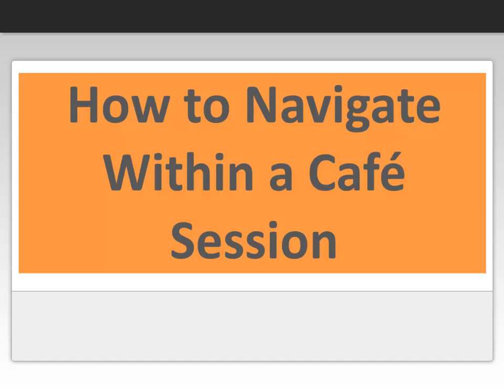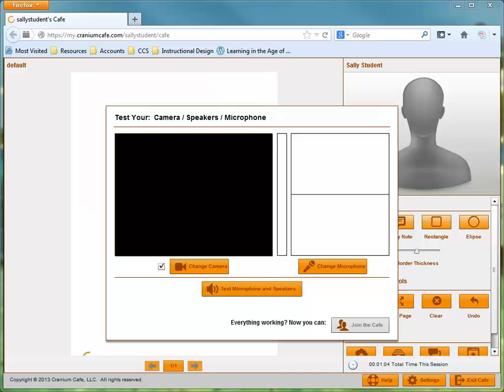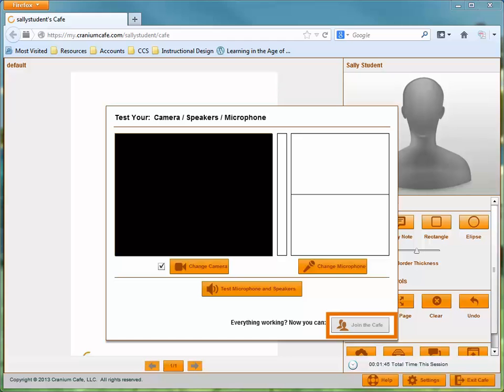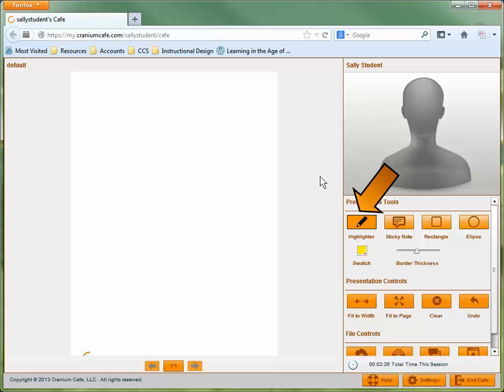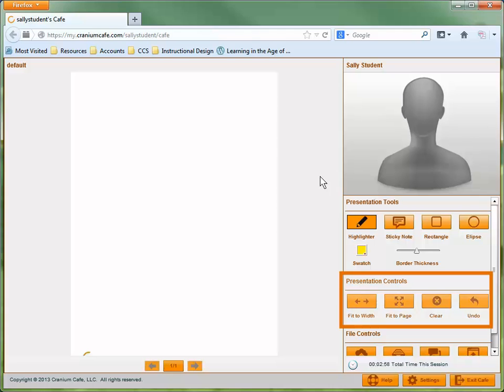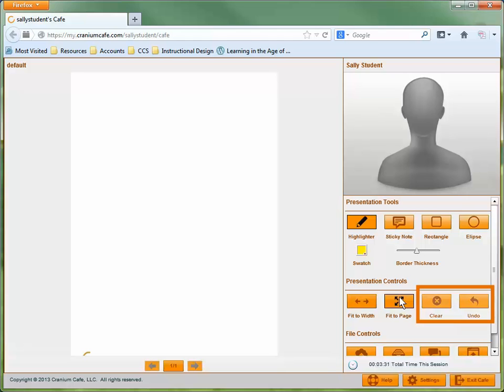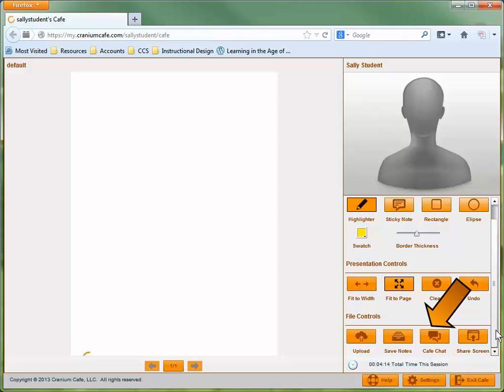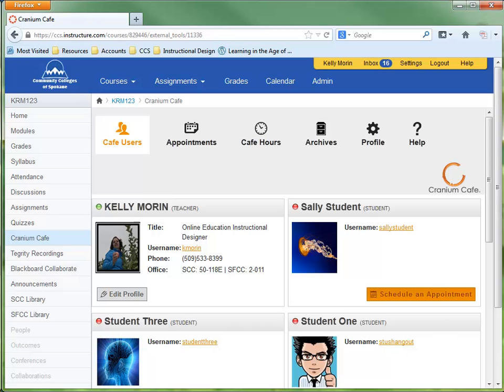How to Navigate Within A Cranium Cafe Session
In this video, you will learn about the functionality available within Cranium Cafe and how to use it during a meeting.